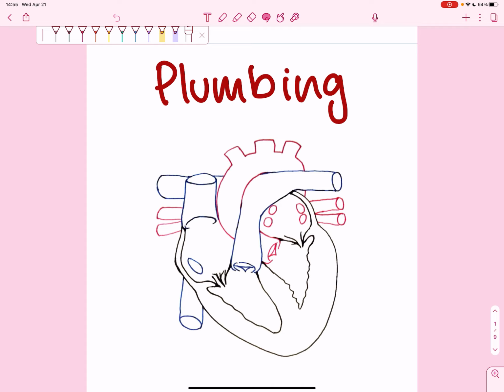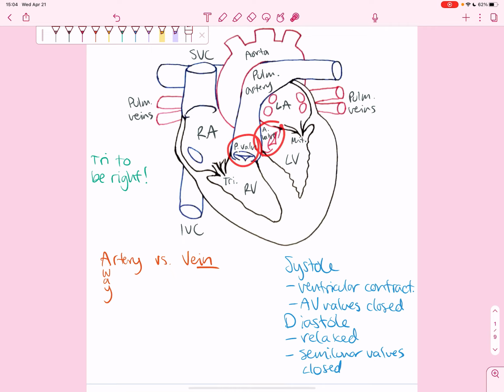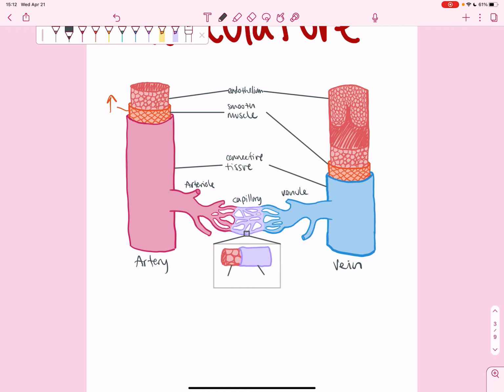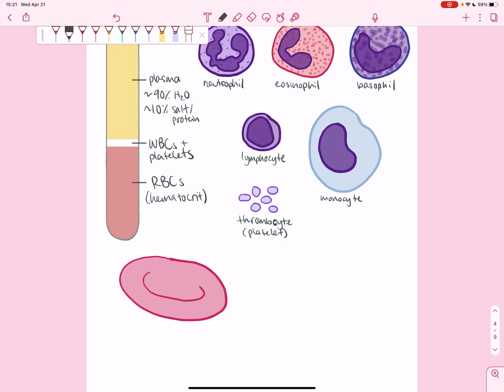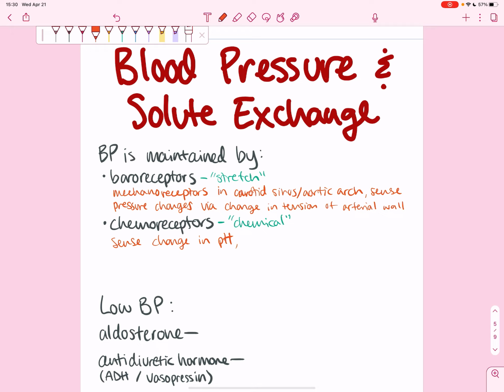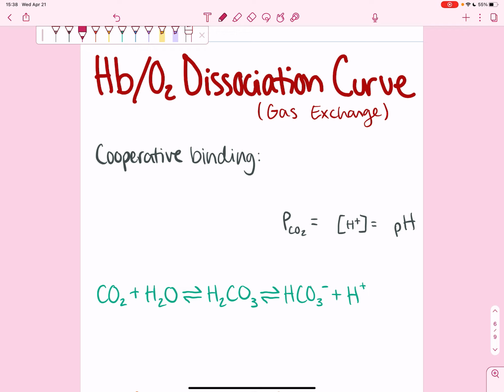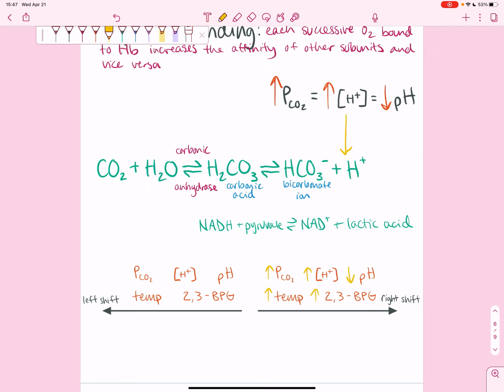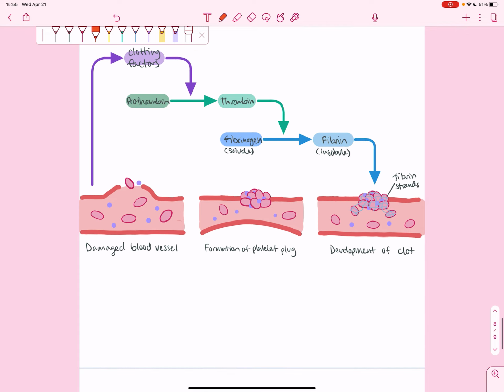Cardiovascular System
Timestamps:
0:00 Plumbing
10:25 Conduction
14:11 Vasculature
19:56 Blood
31:56 Blood Pressure & Solute Exchange
41:32 Hb/O2 Dissociation Curve
54:45 actual graph of Hb/O2 curve
56:48 Coagulation Cascade

Some errors in my speech/writing that I'd like to clarify:
7:48 atrioventricular, valves between atria and ventricles
13:22 from the AV node
24:55 spelled: thrombocyte
58:46 spelled: insoluble